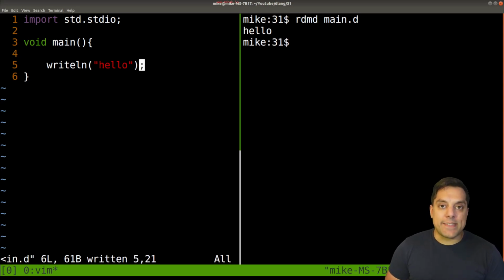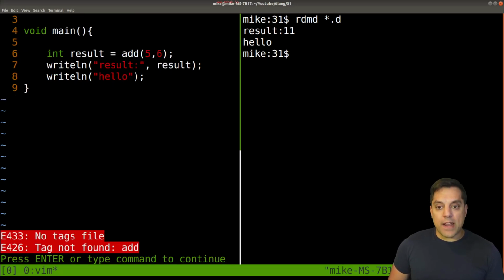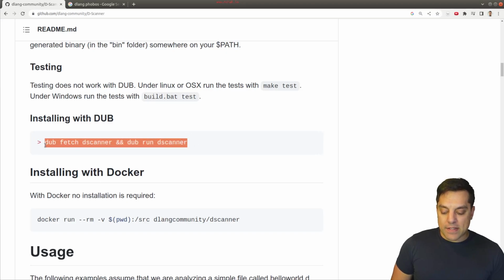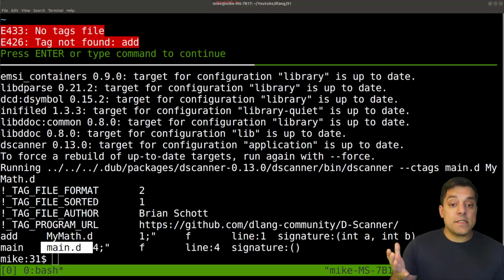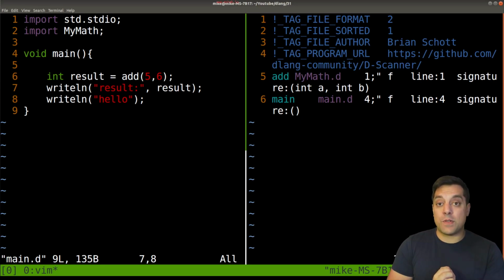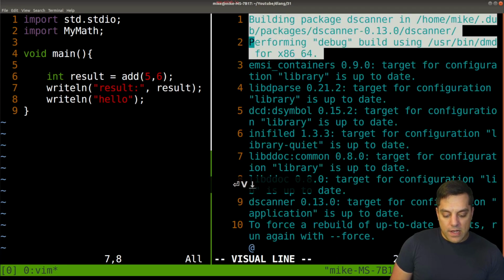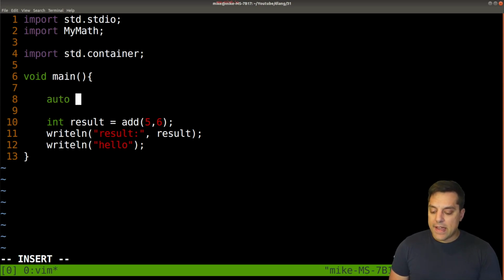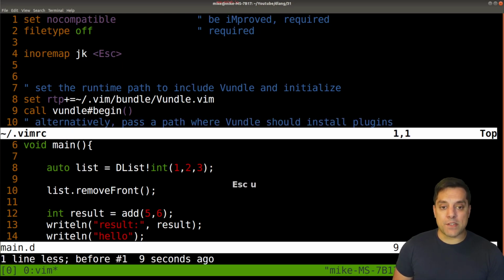[Dlang Episode 31] D Language - ctags with dscanner for VIM (and ctags with phobos demonstration)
►Lesson Description: In this lesson I show you some more tooling with the D programming language. We will be setting up ctags to assist with finding function and data structure definitions in our project. As a little bonus, I'll also show you how to find functions and data structures in the phobos library by setting up a tags file for phobos.